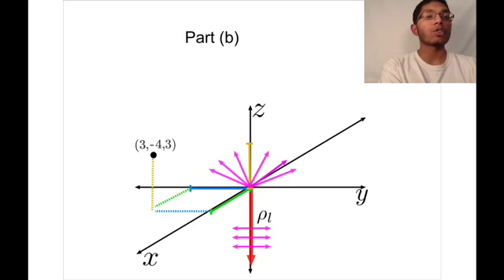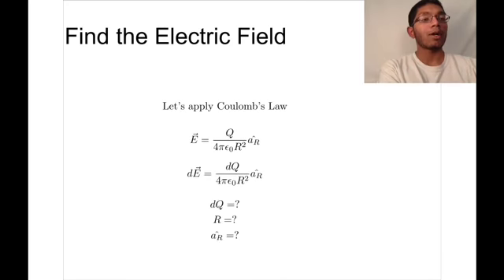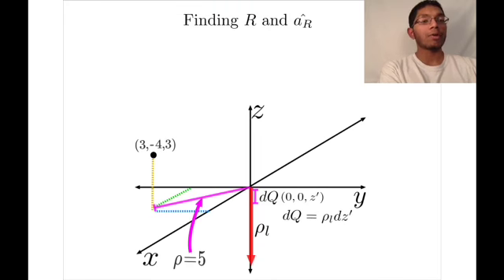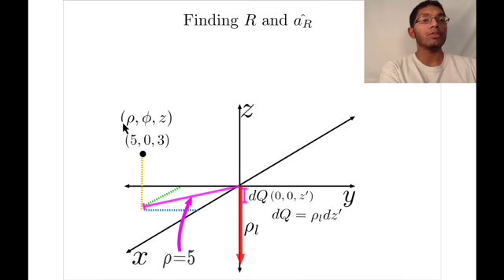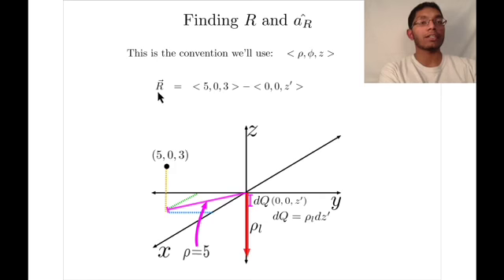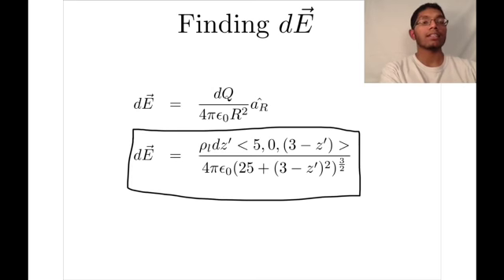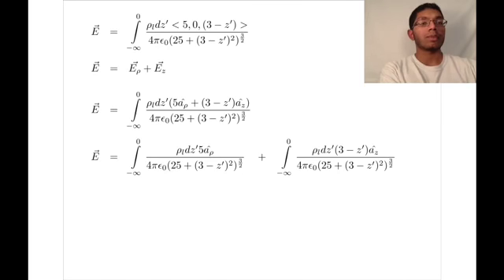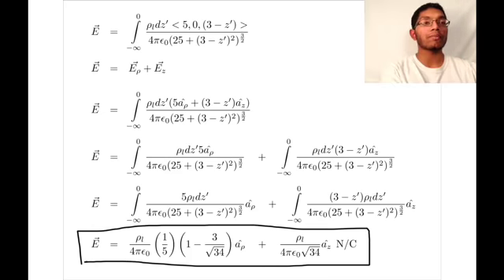Coulomb's Law Example 3 Part 2